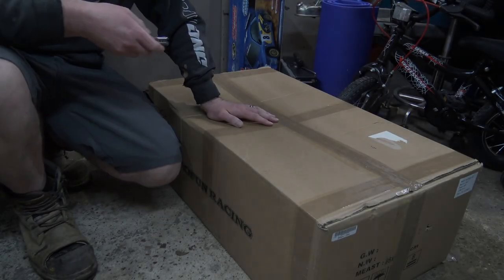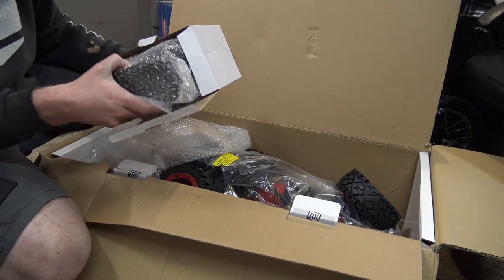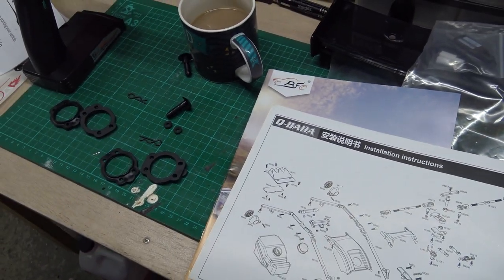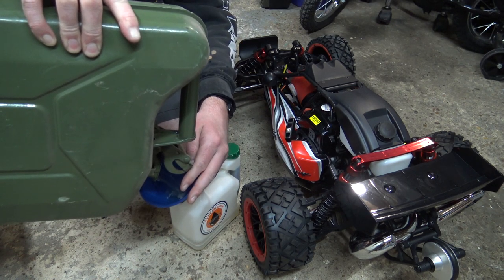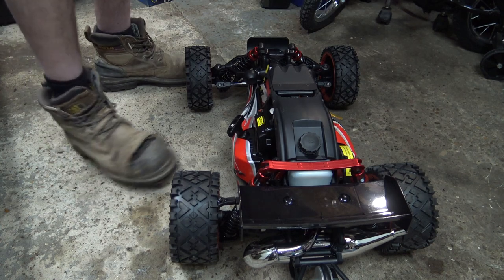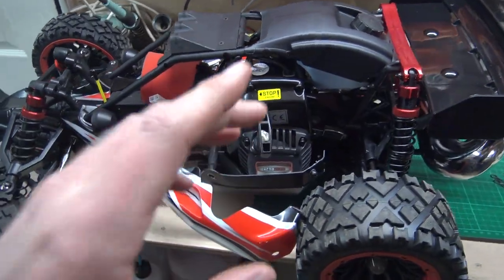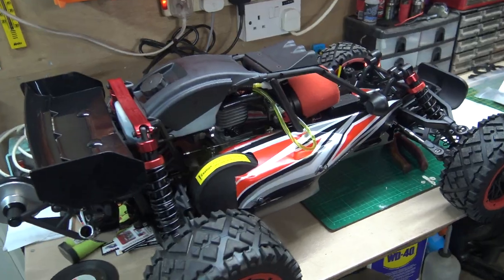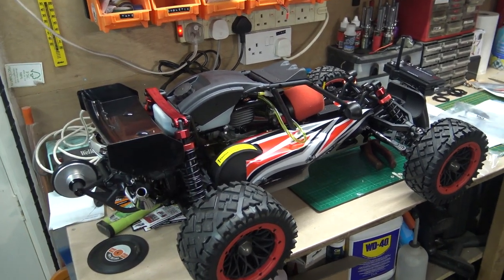Rovan Q-Shorty Unboxing Petrol RC Buggy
You love it really...